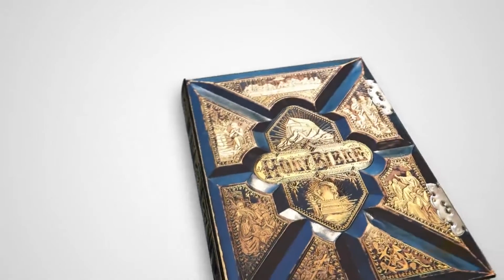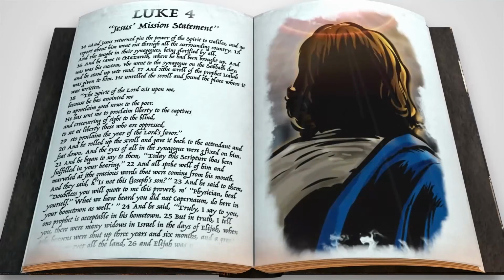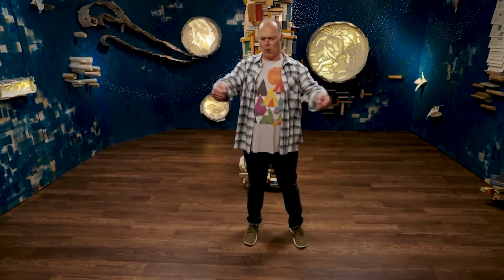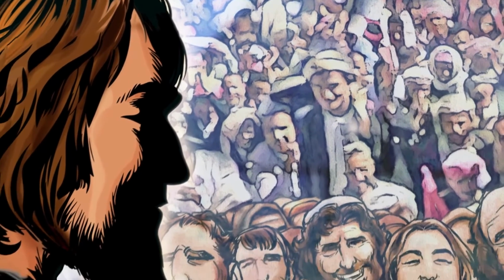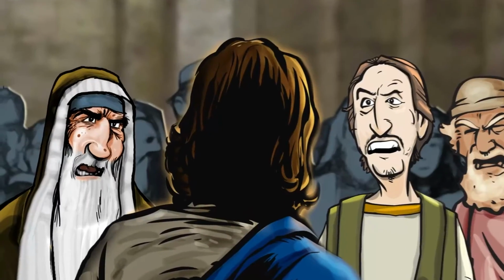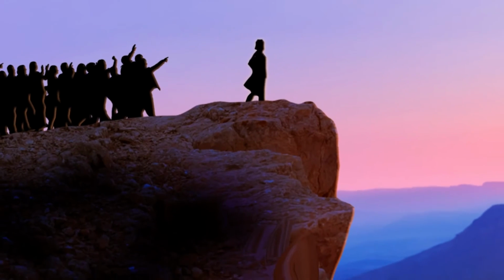C3 Kids Elementary (K-3) February 6, 2022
Life App for February: Compassion—Caring enough to do something about someone else’s need

Memory Verse: The LORD has shown you what is good. He has told you what he requires of you. You must act with justice. You must love to show mercy. And you must be humble as you live in the sight of your God. Micah 6:8 (NIrV)

Bible Story: Jesus’ Mission Statement, Luke 4:14-24, 28-30

Bottom Line: Following Jesus means caring about others.

For Parents: Following Jesus means caring about others. God’s compassion for us led to the greatest act of love the world had ever seen. God sent Jesus to rescue us. We want kids to understand that we reflect God’s compassion when we care about others and work to make things right. We hope kids will learn to be the first ones to step up and help the people do something about someone else’s need.

Parent Resources Download the Parent Cue App for "cues" to help you continue talking about faith throughout the week

Sign up to get a Weekly Parent Email with the same resources if you prefer to get them that way